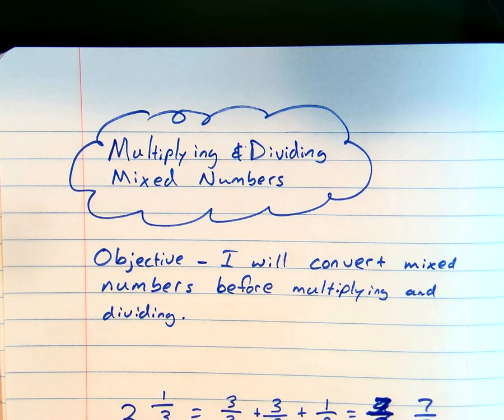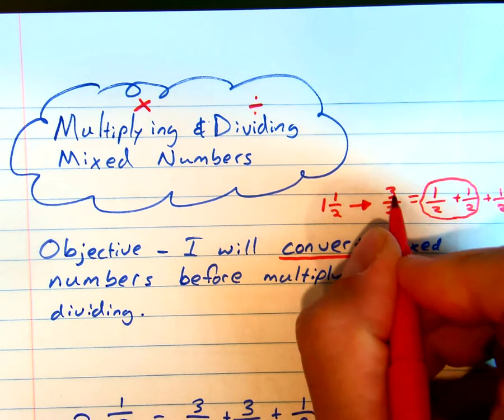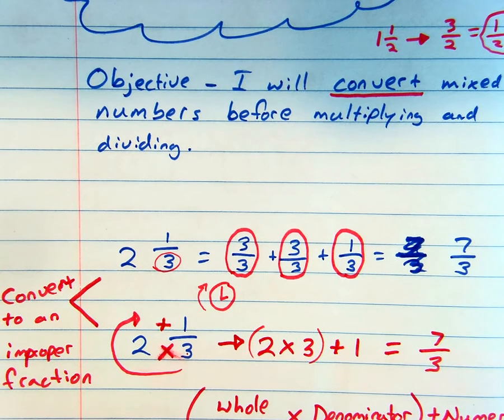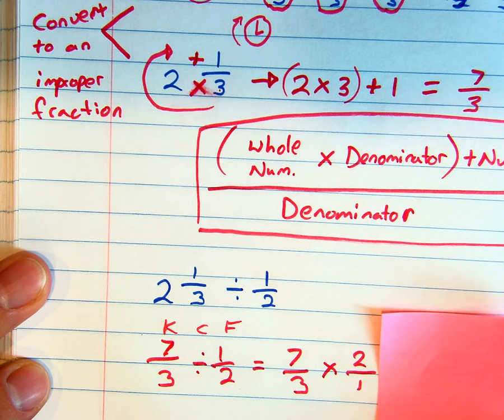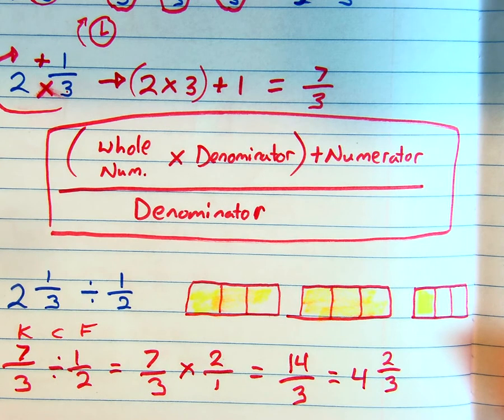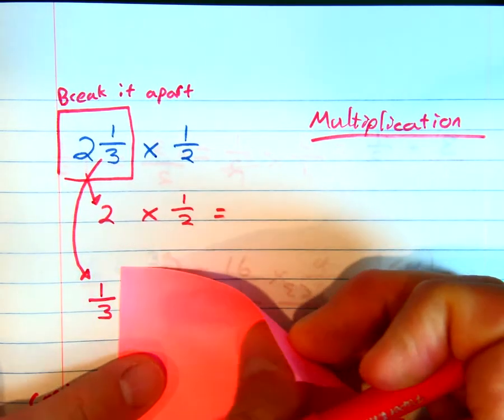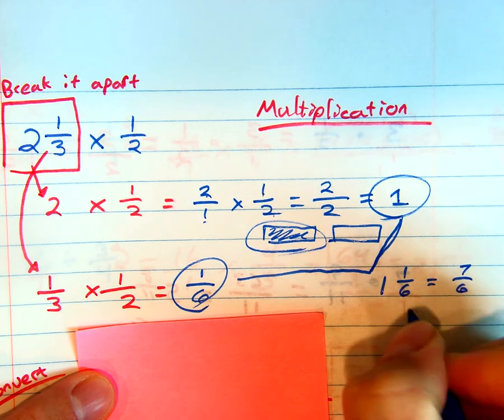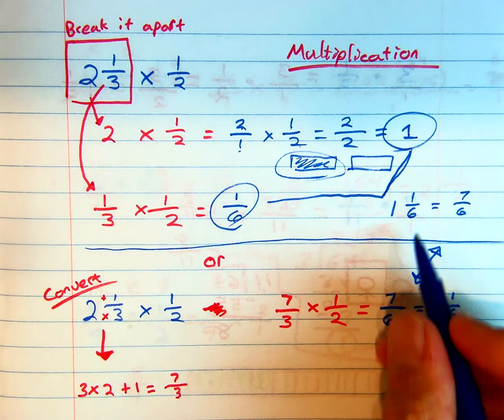Multiplying and Dividing Mixed Numbers